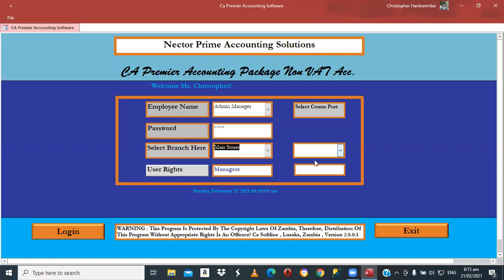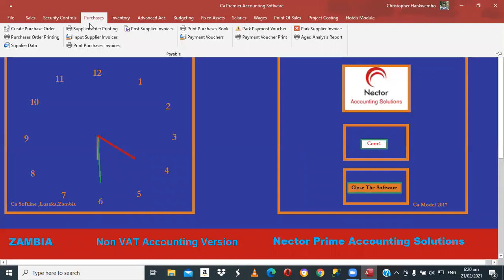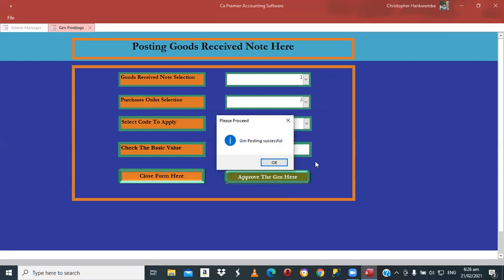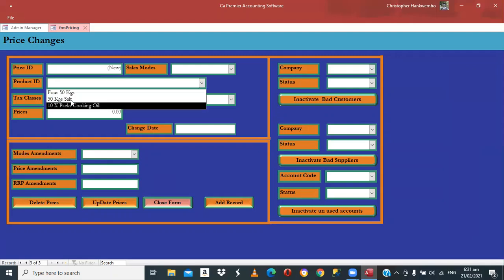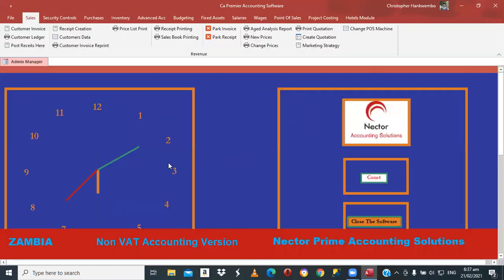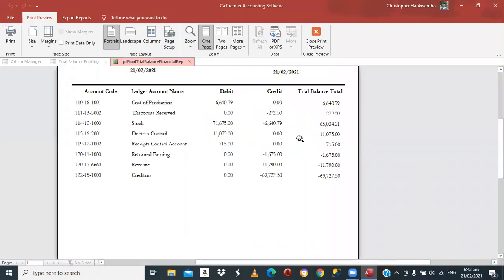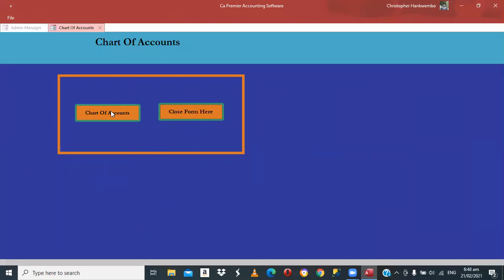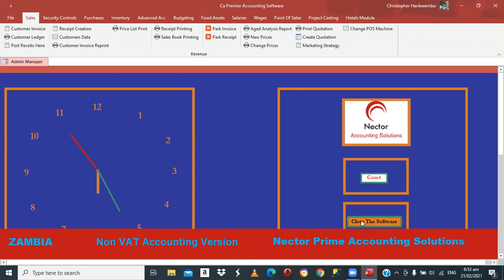Ca Premier Accounting Package - Main Video 2021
General Software Accounting